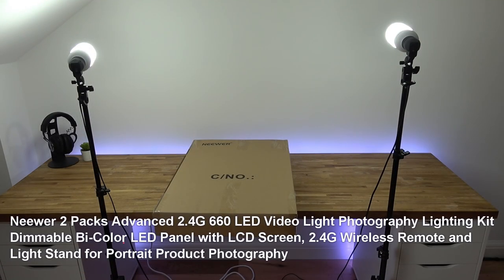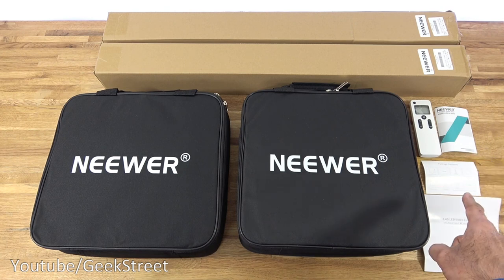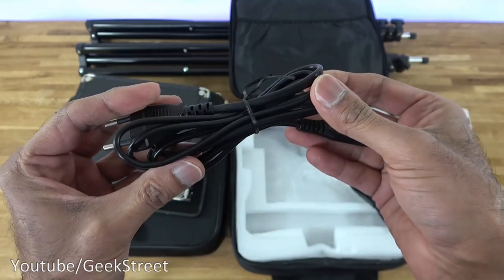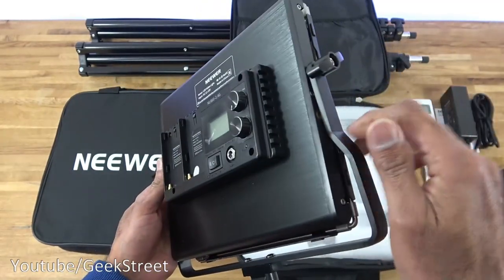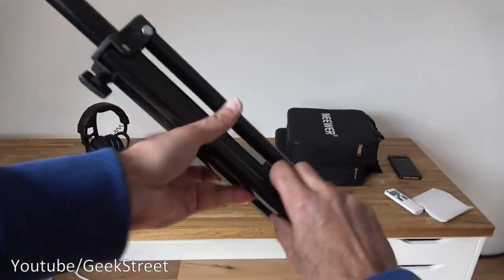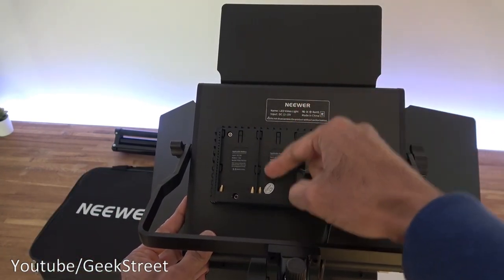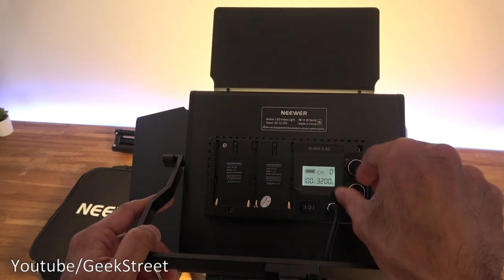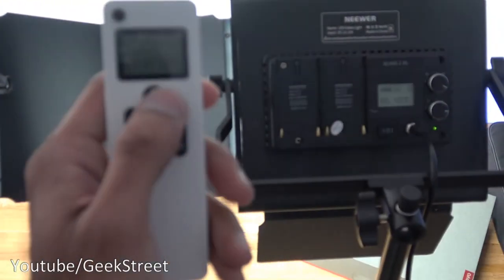Neewer Bi-color 660 LED Video Light & Stand Kit Unboxing and Setup | Best Lighting Kit for YouTube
BEST PHOTOGRAPHY AND YOUTUBE VIDEO LIGHTING by Neewer Unboxing and Setup
Neewer 660 LED Video lights
An essential piece of kit for your YouTube videos! I really needed these and did not realise how much until I got them. With the ability to control them individually or as a group - and can support up to 10 lights - these a massive upgrade for me, and are re0ally useful. If these one kit to buy, other then the recording equipment, then these have got to be on your list as number 2.
Neewer 2 Pieces Bi-color 660 LED Video Light and Stand Kit Includes:(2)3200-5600K CRI 96+ Dimmable Light with U Bracket and Barndoor, (2)74.8 inches Light Stand for Studio Photography Video Shooting

Govee Dreamcolor LED Strip Light

Content TIMESTAMP
00:00 Timestamp
00:10 Unboxing
05:03 Setting up the lights
07:38 Remote control functions
08:25 How to control the lights individuals or as a group
11:05 Brightness levels
13:26 Final Summary

Kit includes: (2)Bi-color LED Video Light with U Bracket and Barndoor, (2)White Diffuser, (2)Power Adapter, (2)Power Cable, (2)36.2 inches/92 centimeters-74.8 inches/190 centimeters Adjustable Light Stand
With 330 White and 330 Yellow LED long lasting bulbs, this light illuminates a variable white balance from Tungsten-Daylight 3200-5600K Color Temperature; U-mount Bracket enables the photographers to adjust the lighting angle according to the shooting environment
The video light is made of excellent quality aluminum alloy showing simple elegant appearance; Can be placed directly on the light stand, ground or desk, providing multiple shooting solutions, more convenient for your creation work
The light is powered by AC Adapter (included) or NP-F550 NP-F970 Li-ion battery(not included); Attaching barn doors to light sources creates a beam spread of light; Comes with a white diffuser to soften the harsh light
Adjustable Light Stand: Height ranges from 36.2 inches/92 centimeters to 74.8 inches/190 centimeters; Solid locking capabilities ensure the safety of your lighting equipment when in use